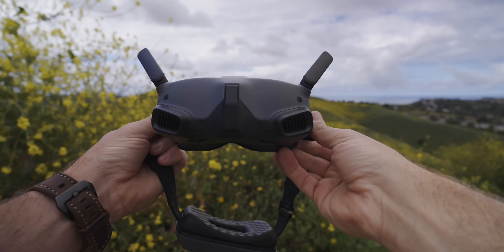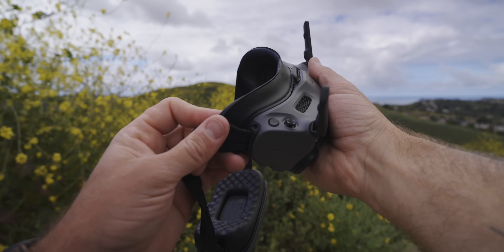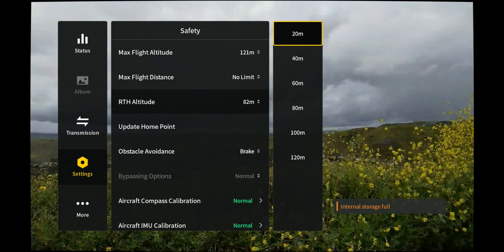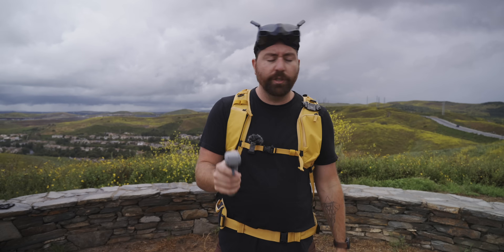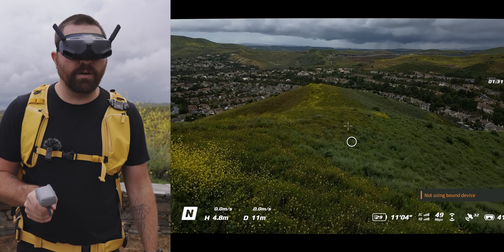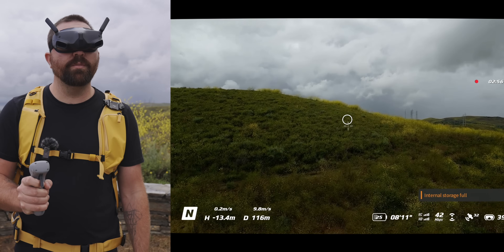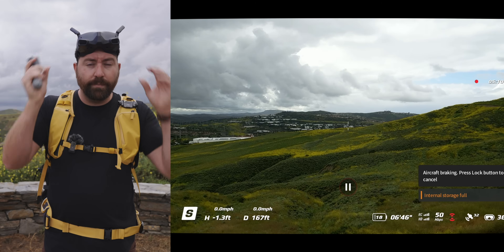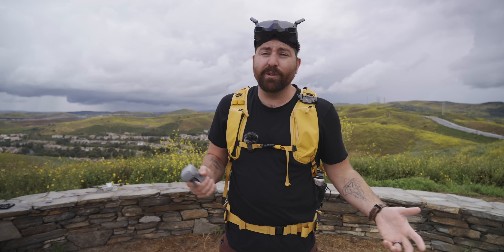DJI MINI 3 PRO - Fly With The Goggles & Motion Controller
DJI has unlocked the ability to fly the Mini 3 Pro and Mavic 3 with the Goggles
🎨 Graded with my Drone & Adventure LUTs

DJI Goggles Integra
DJI Motion Controller 2

🚀 What is the Creator Film School?
You'll learn how to make better videos and build an audience around the content you are passionate about!

GEAR USED IN THIS VIDEO:
△ Sony A7SIII
△ Shimoda Backpack
△ DJI Mic
△ NiSi Swift ND Filter System
△ Ulanzi Carbon Tripod
△ All My Camera Gear I Use

🤓 Recommended Creator Gear & Resources

🚀 Tool I Use To Help Grow My YouTube Channel

♫ Music Perfect for YouTubers ♫